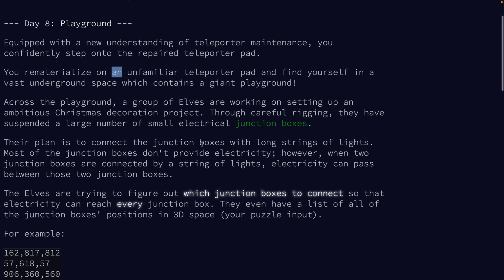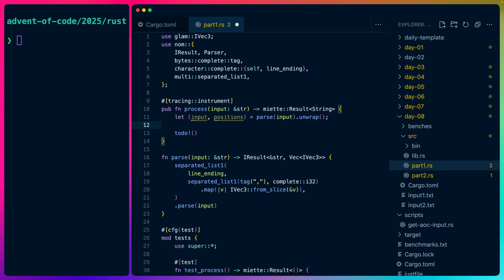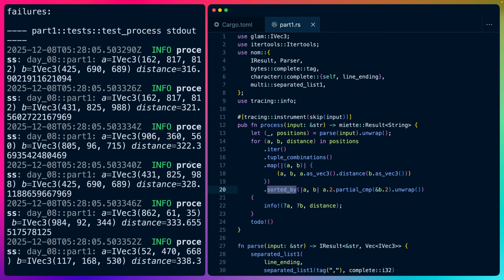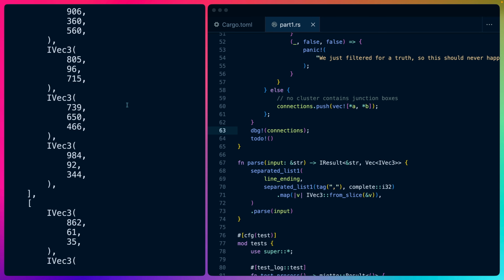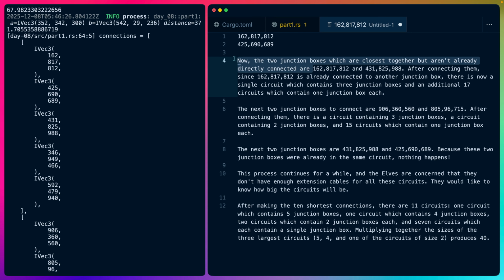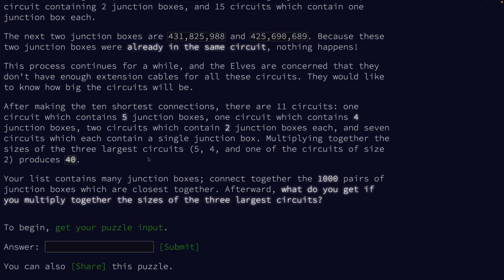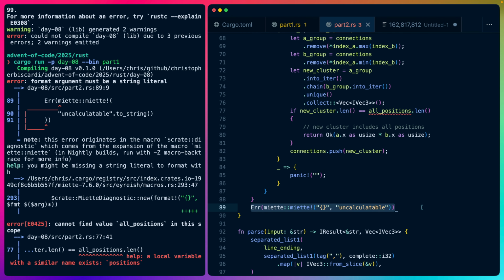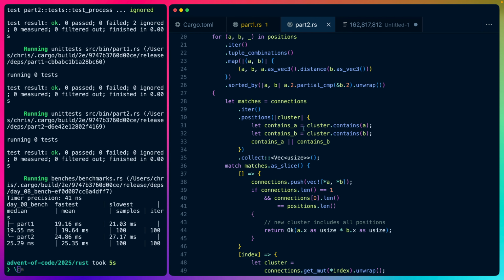Day 08 - Advent of Code 2025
00:00 - Part1
27:56 - Part 2